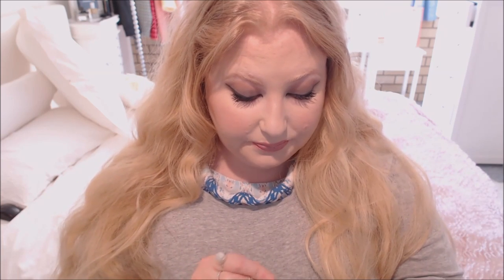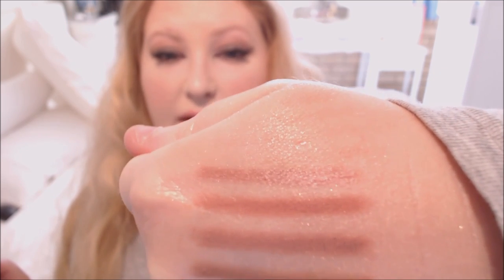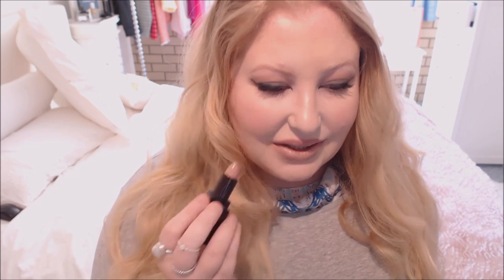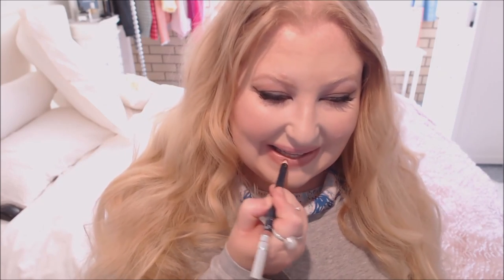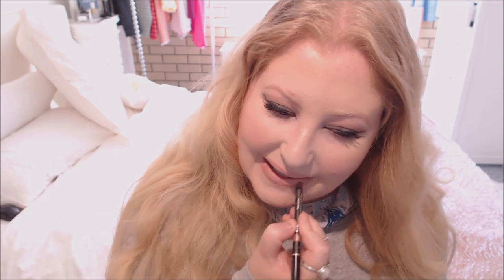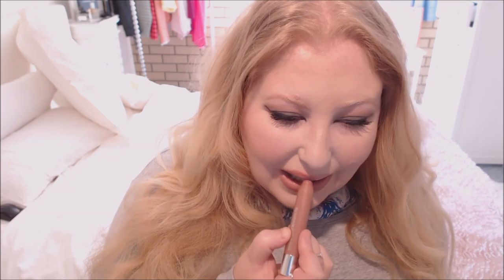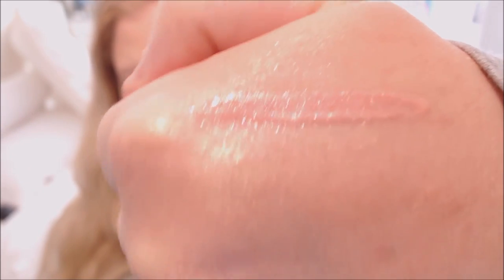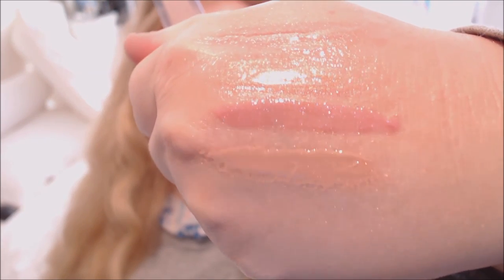Top Nude Lip Products ♡♡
Showing you my favourite "NUDE" lip combinations including lip swatches.

PRODUCTS MENTIONED

LIP LINER:

Mac Boldly Bare
Chanel Natural
Mac Oak
Burberry Rosewood
Dior Sparkling Beige

LIPSTICK:

Tom Ford Blush Nude
Laura Mercier Angelic Creme Smooth Lip Color
Hourglass Femme Nude Lip Stylo No. 3
Maybelline Nude Nuances Color Sensational
Cliniques Curviest Caramel Chubby Stick
Givenchy Beige Plume Le Rouge
Maybelline Brazen Beige Nude Buffs
Mac Honey Love

LIPGLOSS:

Kevyn Aucoin Lillium
Chanel Bon Bon Glossimer
Mac Baby Sparks Dazzleglass
Tom Ford Naked
Revlon Super Natural Super Lustrous

MAKEUP WORN:

Diorskin Star Foundation in 010
Burberry Sheer Foundation in 01 Trench
La Mer The Radiant Concealer in Light
Chanel Vitalumiere Loose Powder Foundation No 20
Josie Maran Argan Color Stick in Spice
Josie Maran Argan Iluminizer
Stila One Step Bronze
Chanel Le Volume De Chanel Mascara in Black
Revlon ColorStay Shadow Link in Charcoal and Greige
Mac Eyeshadow in Soft Brown
Maybelline Master Kajal in Pitch Black
Too Faced Perfect Lips in Perfect Pink
Bobbi Brown Creamy Matte Lip Color in Pink Nude
Kevyn Aucoin Lip Gloss in Lillium

XOX

Natalie